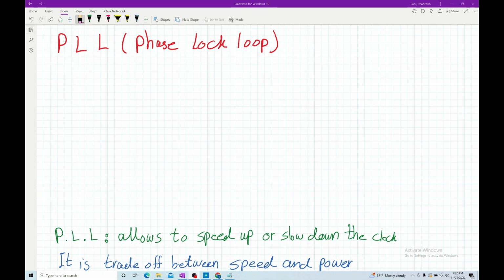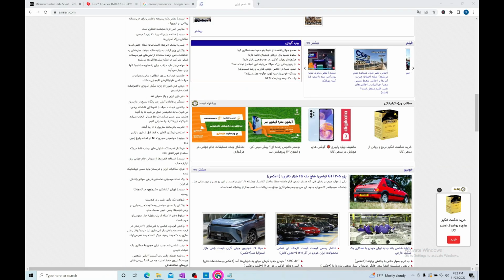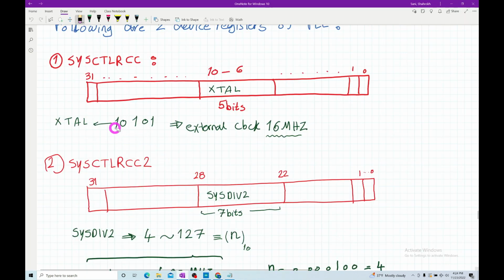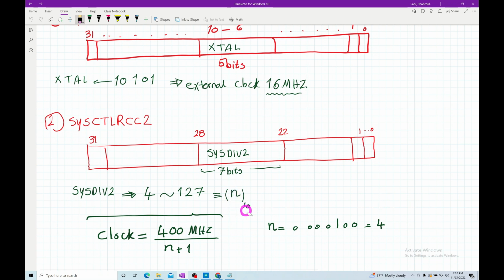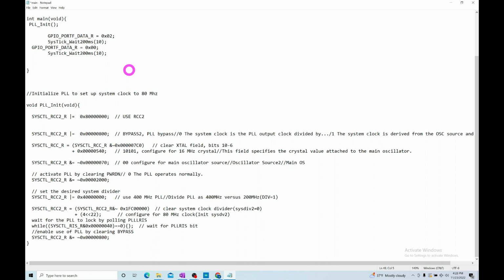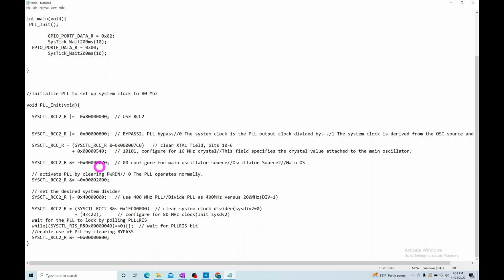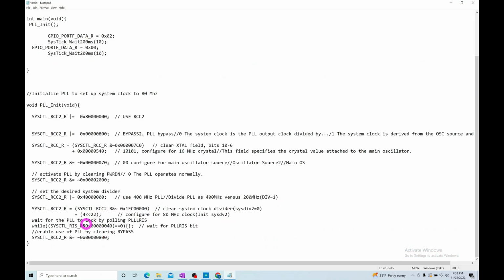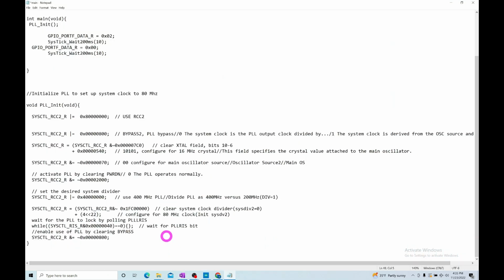Phase Locked Loop (PLL)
Welcome to the Easy Electric channel. In this video, you will learn about Cortex M4 Phase Locked Loop (PLL).